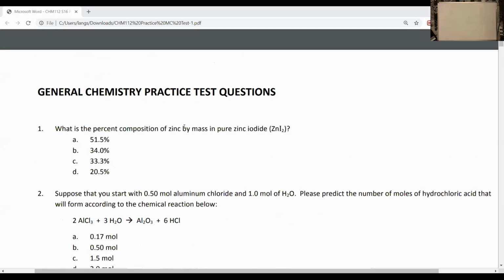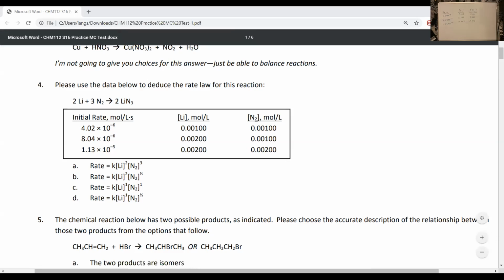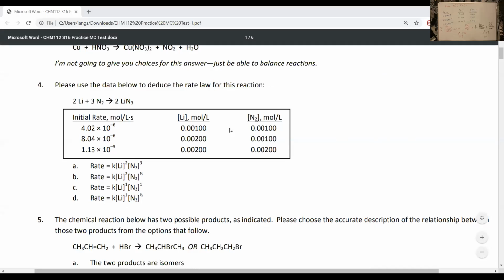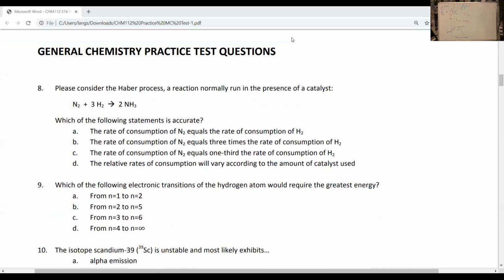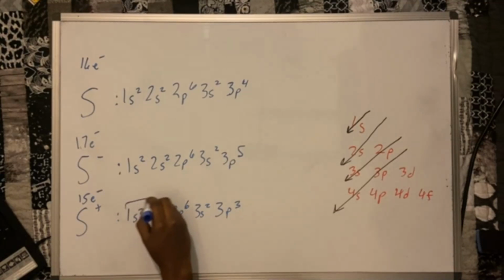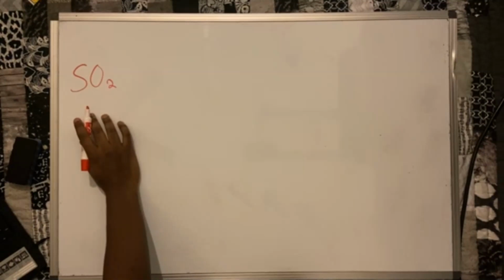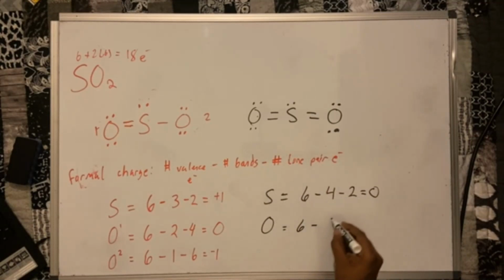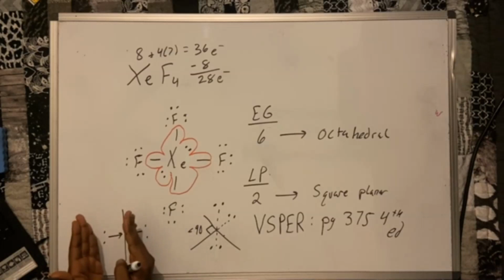SI for Dr. Keene's Class (4/22/2020)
00:48 – Start reviewing some problems from the Final Exam Practice problems worksheet on Canvas

34:55 – Lewis structures problem review